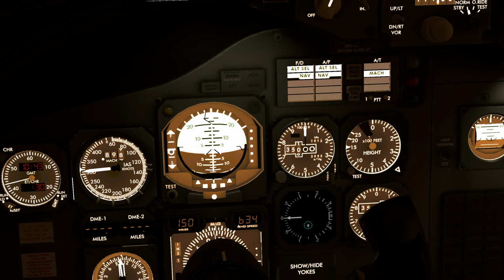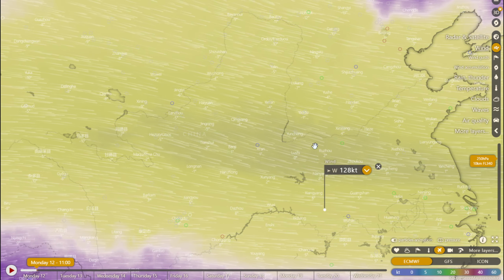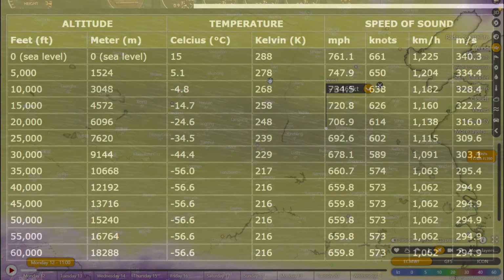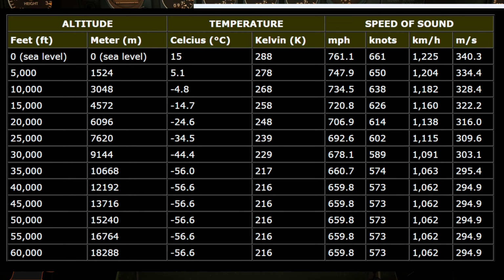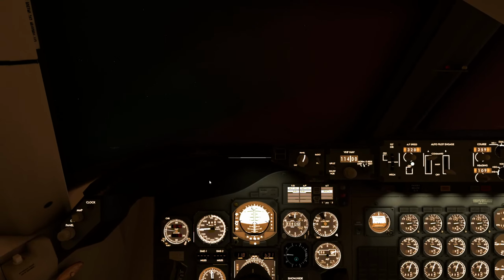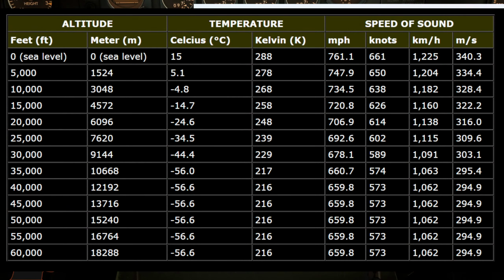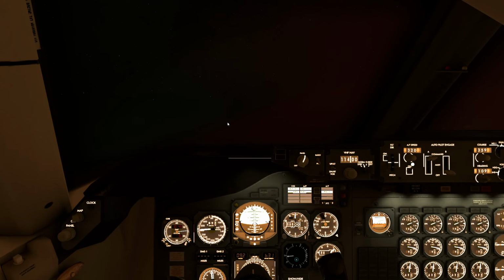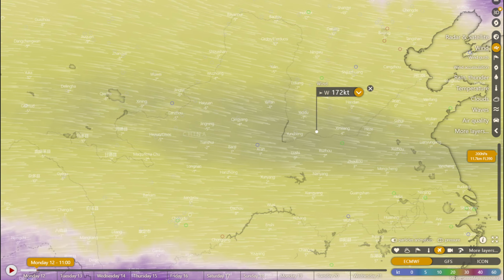747 Classic FASTER than Sound!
While the 747 or any airliner at all flying today can't go through the sound barrier, they can fly faster than the speed of sound under ideal conditions. When this happens in real world, it sometimes makes the news, here we replicate it using live weather over China